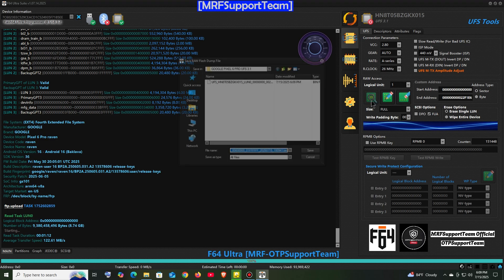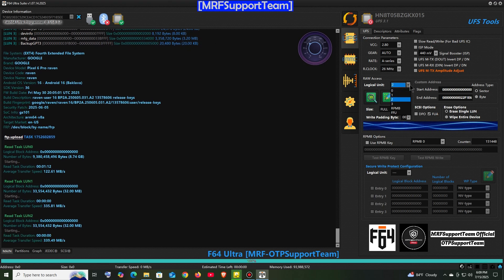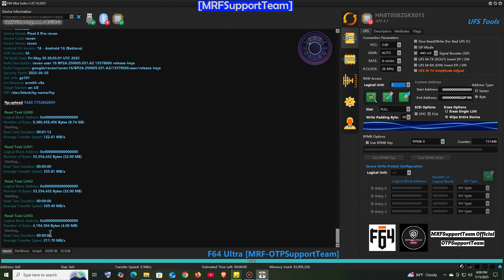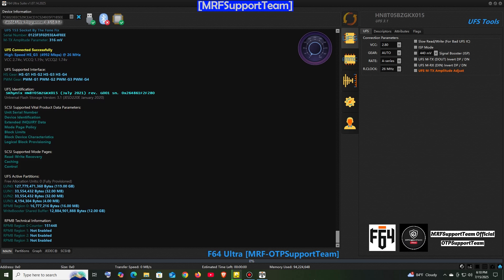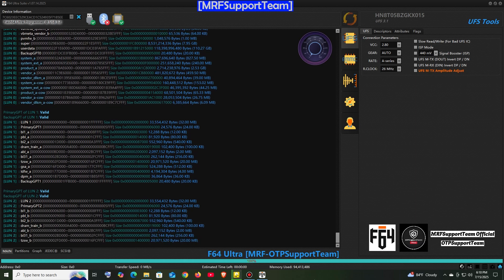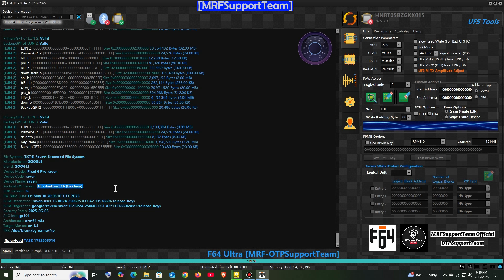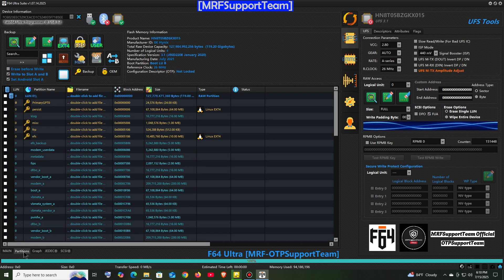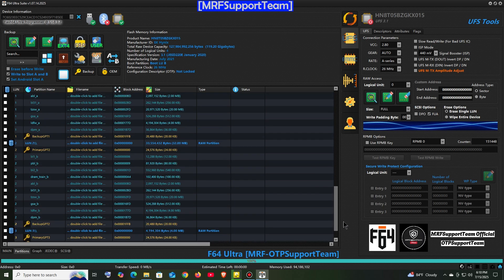Google Pixel 6 Pro | UFS 3.1 | Android 16 | FRP Unlock| OEM Unlock| Full UFS Backup| Flash64 Ultra🔥✅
📱 *Device Info:*
- Model: Google Pixel 6 Pro
- Chipset: Google Tensor (5 nm)
- Storage: UFS 3.1
- OS: Android 16
- Method: CHIP-OFF Full Backup

Android 16 Full Dump Available!*

🛠️ *Usage:*
• Unbrick Device
• FRP Unlock
• Bootloop & No Boot Fix
• Data Recovery

🔐 *This file is paid.*
For the password, please contact our admin panel directly.
📩 Support available for verified users only.

👨‍💻 *Contact Admins:*
🟢 Telegram Only 🟢

📌 *For professional use only |
Flash64 Ultra, EasyJTAG+, Supported*
— *Shared by MRFSupportTeam* ✅

🔥 Operation handled by *MRF Team* using *Flash64 Ultra* – One of the most advanced and trusted UFS tools in the World!🌎
💡 Device fully restored, flashed, and reprogrammed without errors.
💡 *Flash64 Ultra ensures precision-level UFS handling with guaranteed success.*
🔌 *Tools Used:*
🔥 *Flash64 Ultra Programmer Box* – Advanced UFS Reprogramming

✅ Exclusive Firmware & Security Files
✅ Exclusive Dump Files
✅ Advanced UFS-EMMC, Programing
☑️ Flash64 Ultra | Easy JTAG +
☑️ UFS ISP, EMMC ISP EDL TP
☑️ MI Cloud Oppo Vivo Honor Cloud
✅ Network Repair | FRP Unlock
✅ Dead Boot Repair
✅ LIVE Device Proof
✅ Safe, Authorized Flashing
✅ Global Support – MRF

Flash64 | F64 Ultra Professional Keyword Set 🌐

- F64 Ultra CHIP OFF Dump Solution
- F64 Flash64 ISP & UFS Full Support
- Flash64 Ultra | UFS eMMC Read Write
- F64 Pro Dump Creation | Secure Boot Fix
- Flash64 RPMB Erase | FRP Bypass Solution
- F64 UFS Reprogramming with Flash64 Ultra
- Flash64 eMMC Boot Repair | F64 ISP Tested
- Flash64 Ultra Gear 3 High-Speed Dump
- F64 Secure Flash Tool for CHIP OFF Recovery
- Flash64 UFS Dump Read & Write (Full Tutorial)
- F64 Ultra ISP Pinout + CHIP OFF Guide
- Flash64 FRP Remove | RPMB Secure Format
- F64 Flash64 Verified UFS Dump Write Solution
- Flash64 UFS Boot Corruption Fix
- F64 Ultra Dump Backup & Restore Method
- Flash64 Hardware Repair Tool for Technicians
- F64 Pro Flash64 UFS Chip Level Programming
- Flash64 Full Dump Creation from Dead Devices
- F64 Verified UFS & eMMC Reprogramming